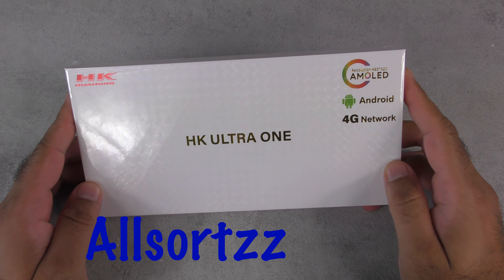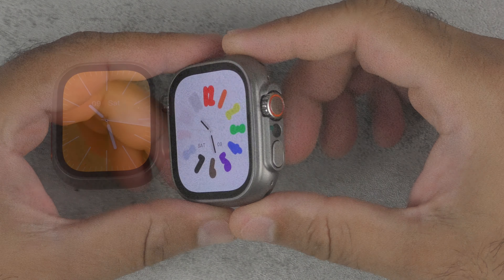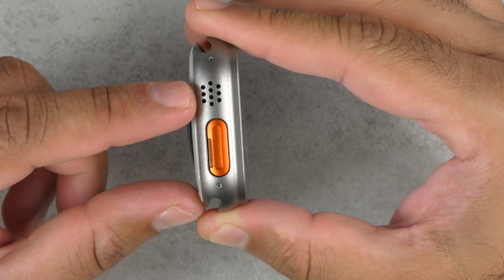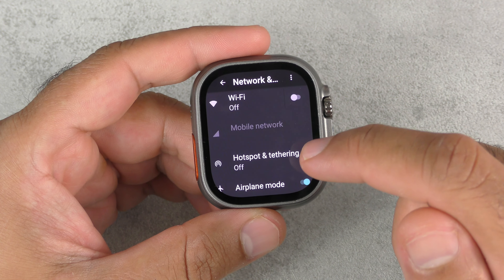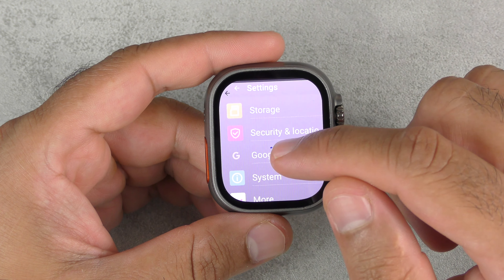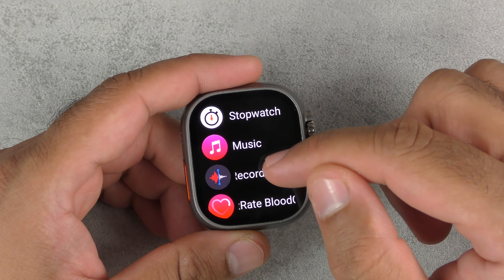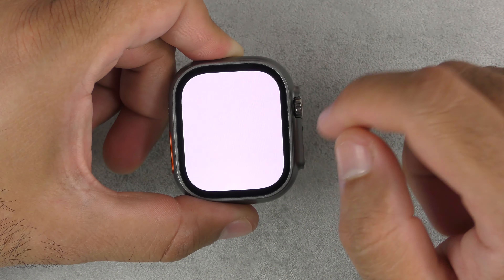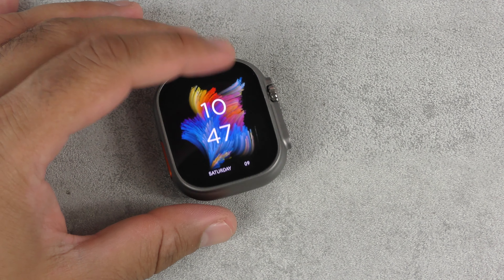HK Ultra One Smartwatch With Android OS, Side Mounted Camera & Sim Card Enabled. It This The Best???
Here is the HK Ultra One Smartwatch. This runs on android OS & has a side mounted camera & SIM card tray. You can download app's, watch YouTube videos & much more. Check out the full review to see what this smartwatch is like.
Overall what do you think? If you want to see any other video's with this watch then COMMEBT BELOW.